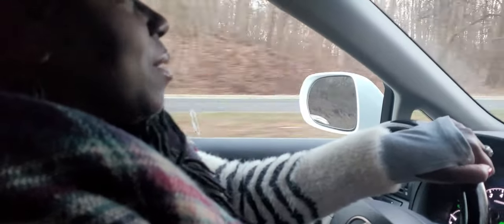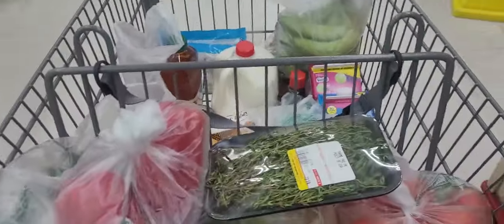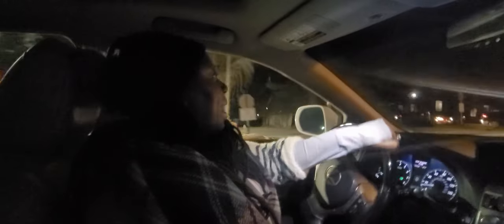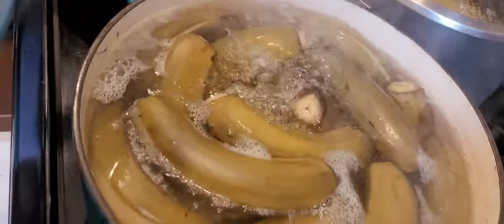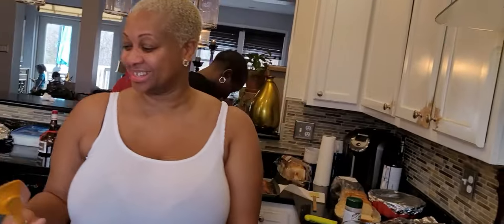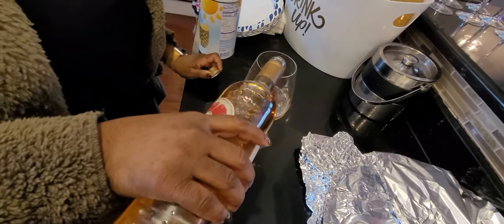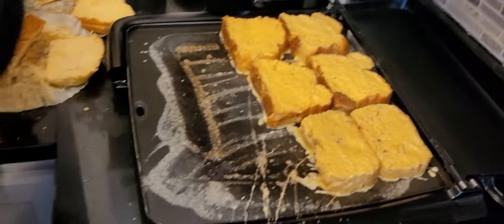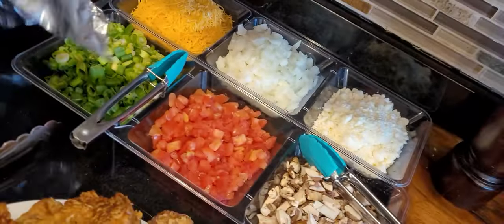Farewell Brunch Before Leaving For My Guyana Trip